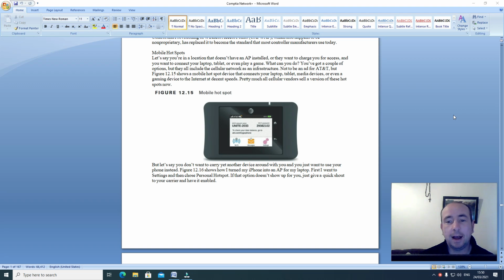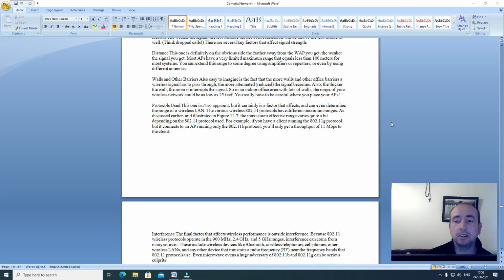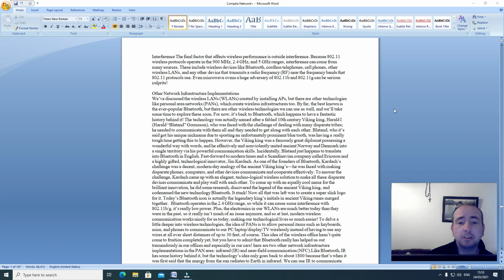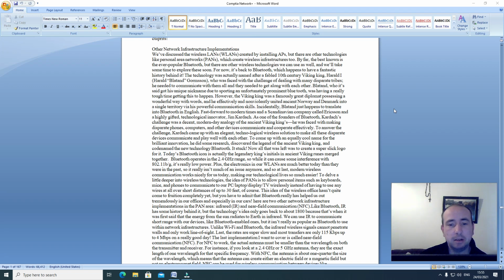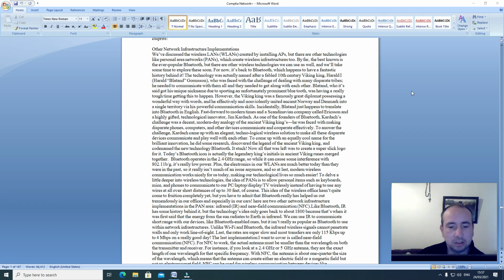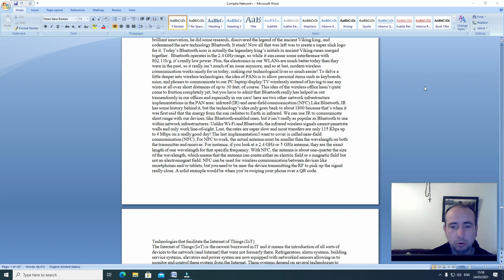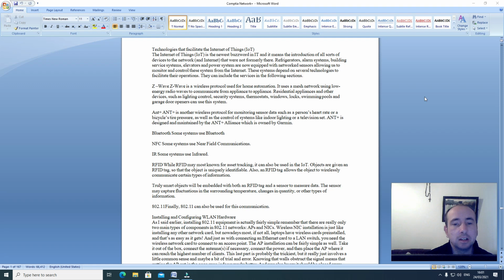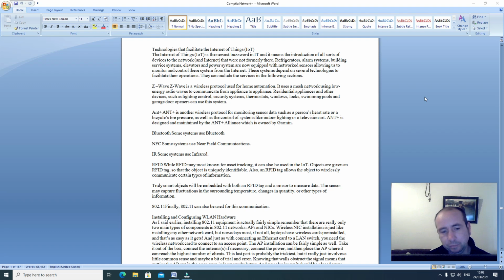Comptia network + part 39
Mobile Hot Spots
Signal Degradation
Technologies that facilitate the Internet of Things (IoT)
Z –Wave
Ant+
Bluetooth
NFC
infrared
RFID
802.11Finally